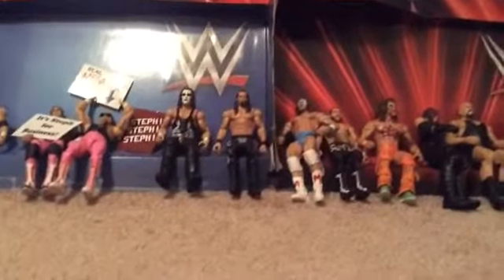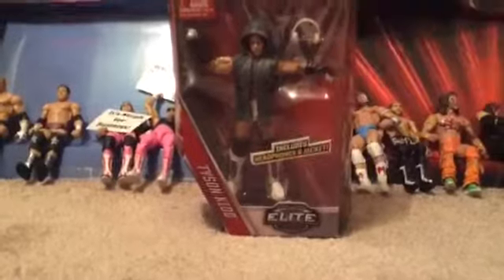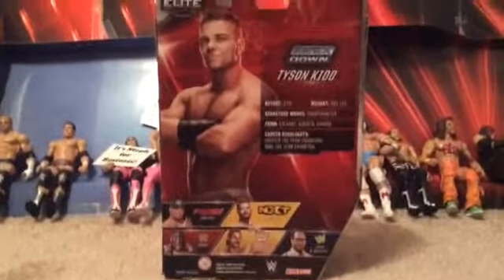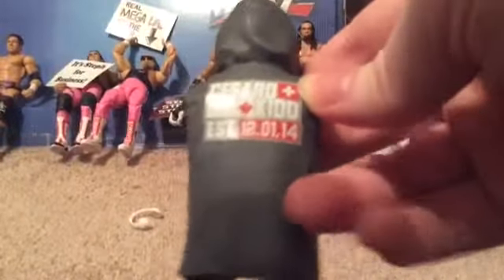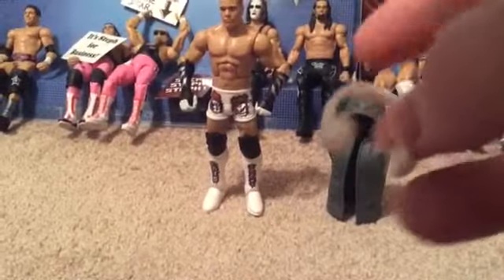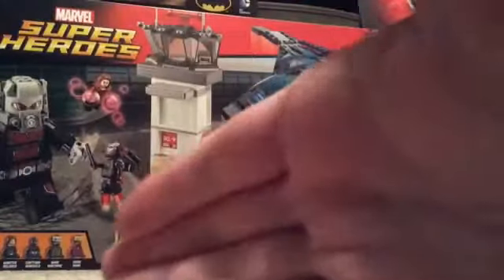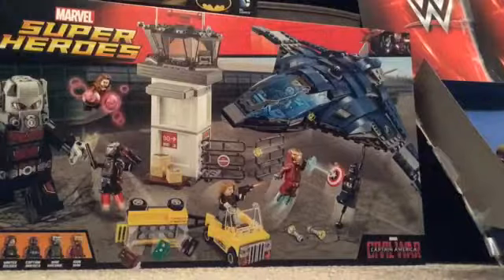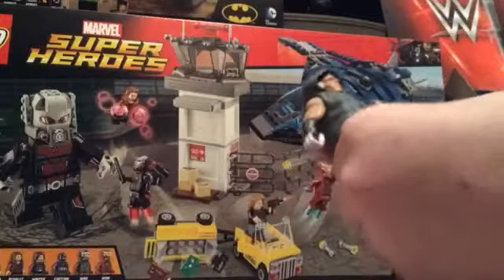WWE action figure review The elite 40# Tyson Kidd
I got this figure for eBay
Mail call EP.4